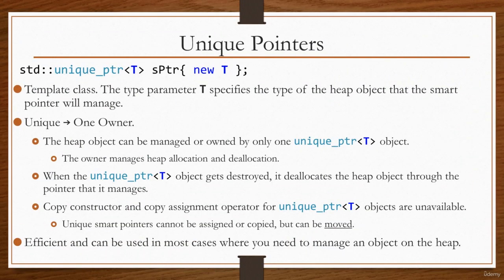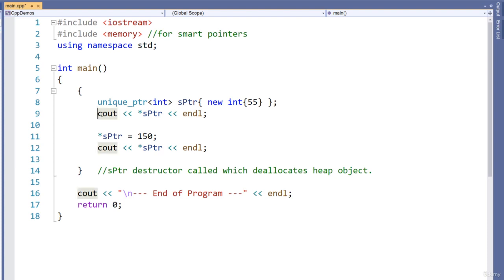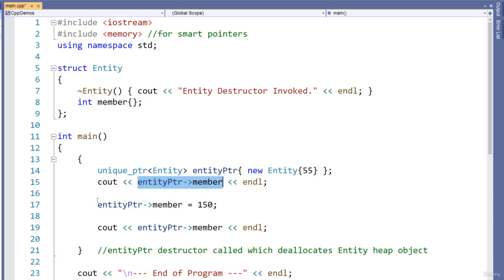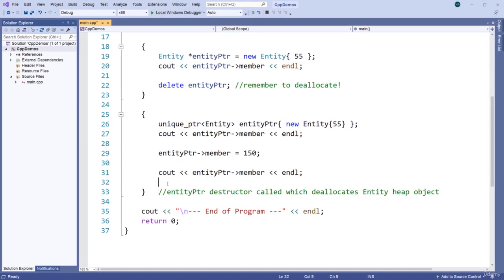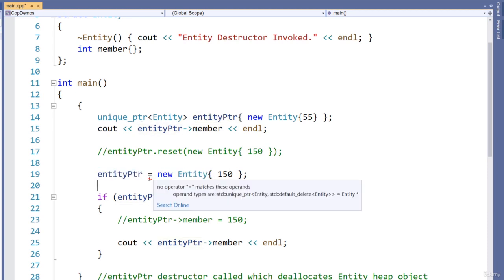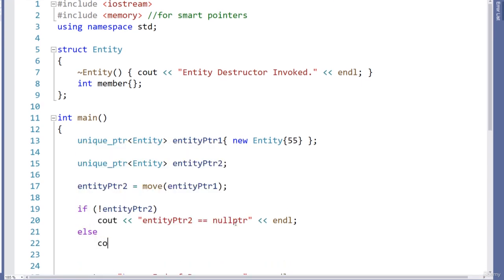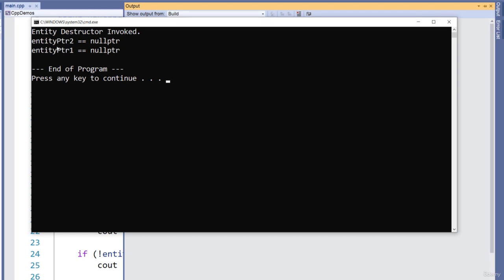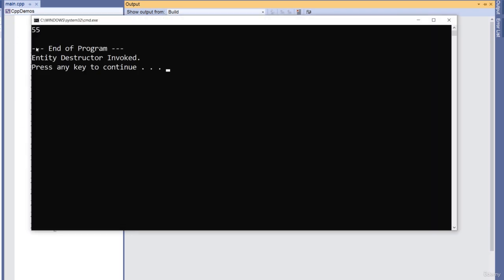2 Unique Pointers